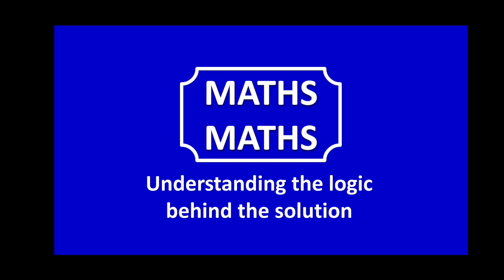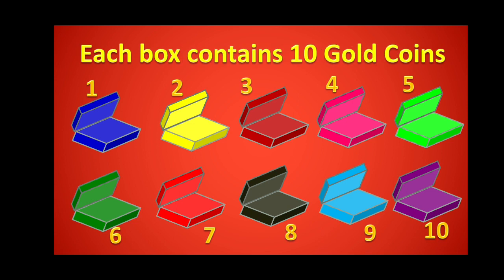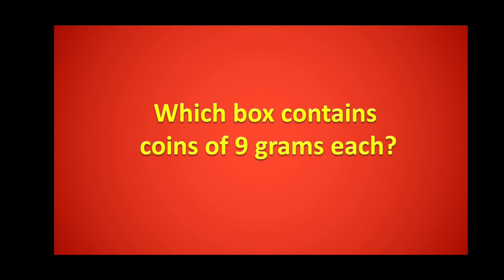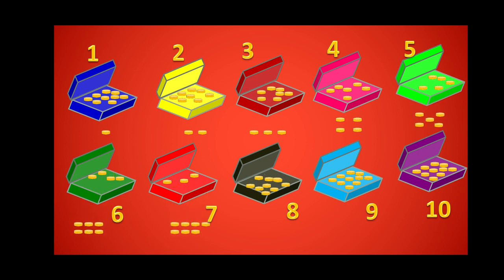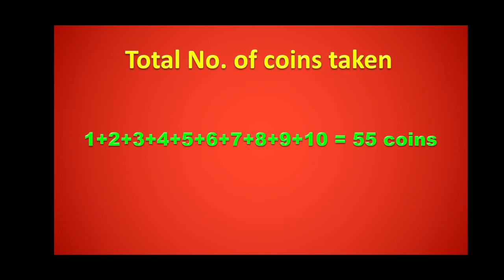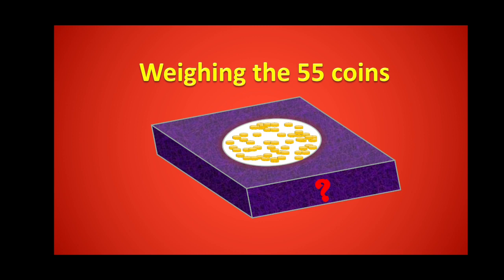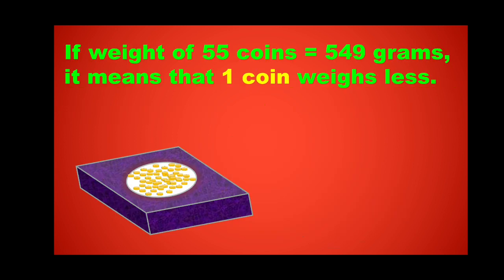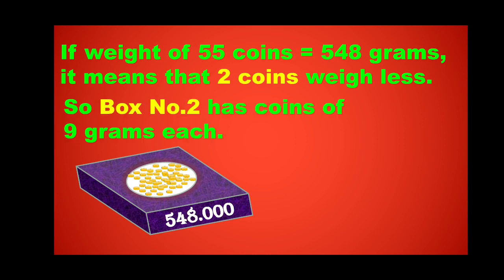MATHS MATHS CHANNEL PUZZLES-Gold Coins Puzzle-INTERESTING PUZZLES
Gold Coins Puzzle - Mind blowing puzzles / Logic Puzzles / Tricky Puzzles / Brain teasers /  Interesting Puzzles with answers